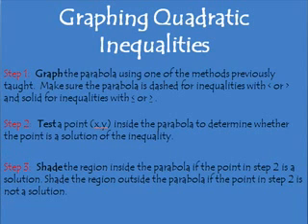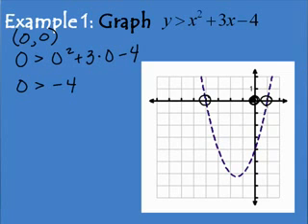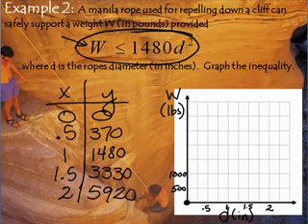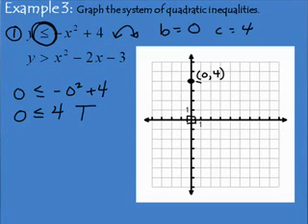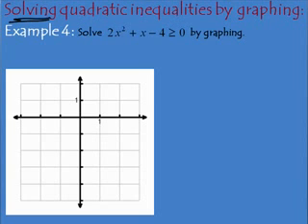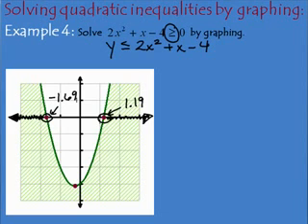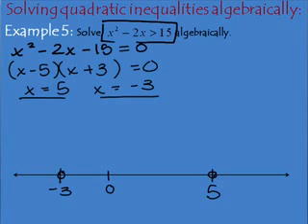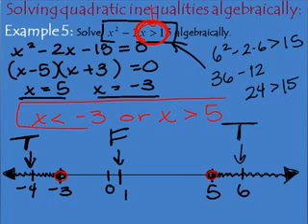Quadratic Inequalities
Podcast for WHS students in Algebra 2.